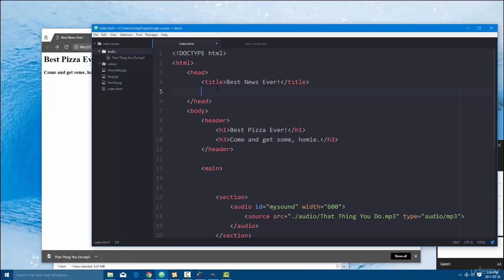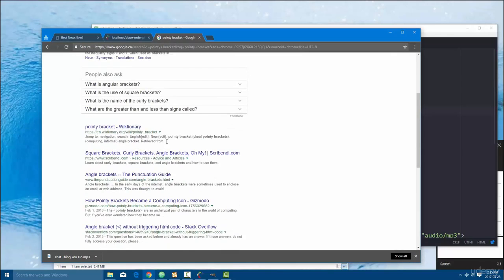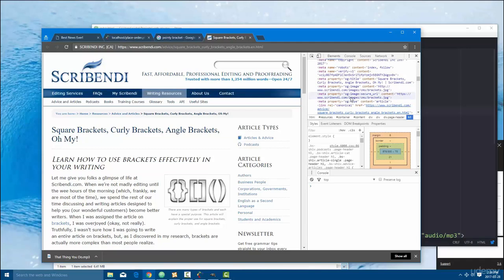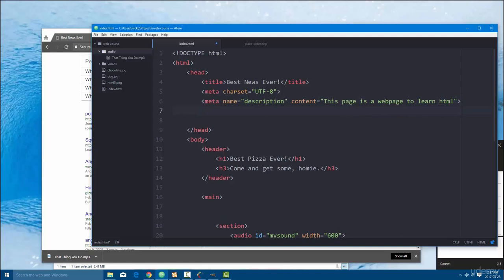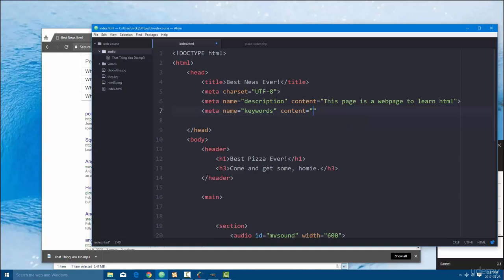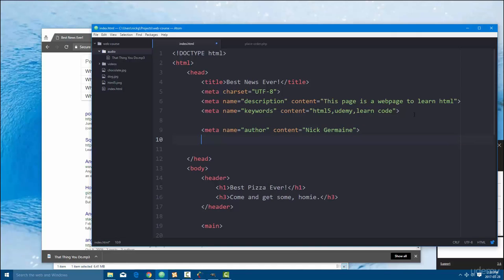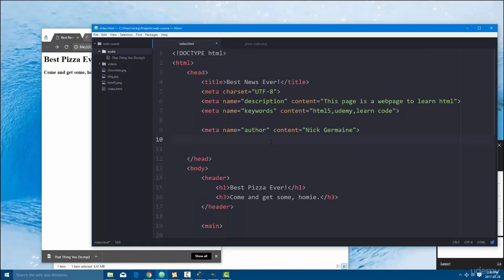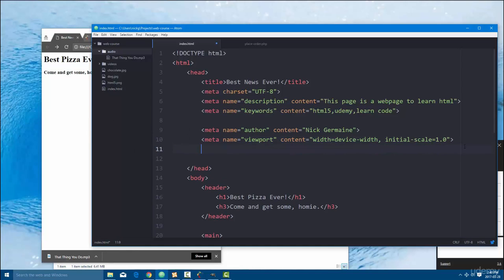21. Meta tags.mp4